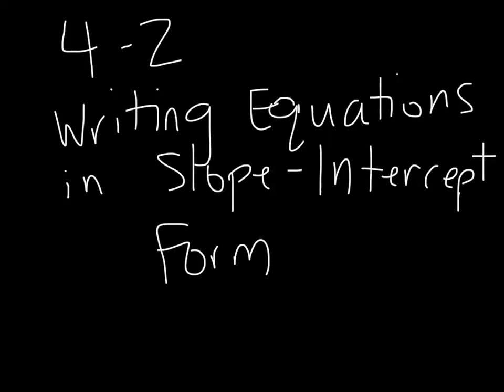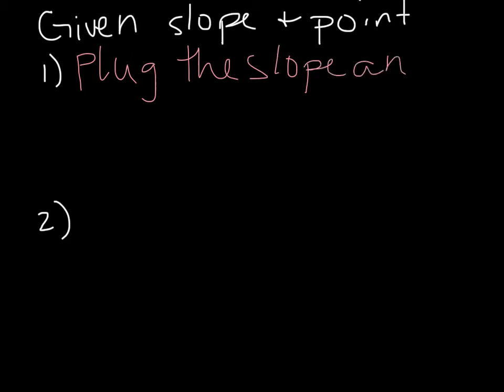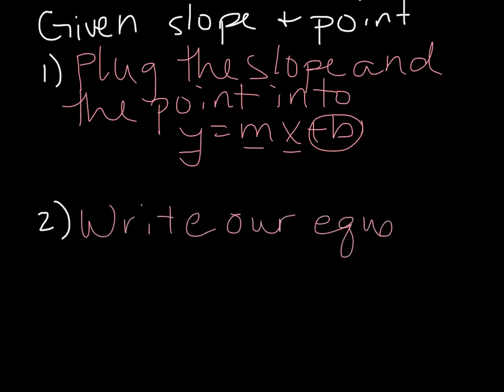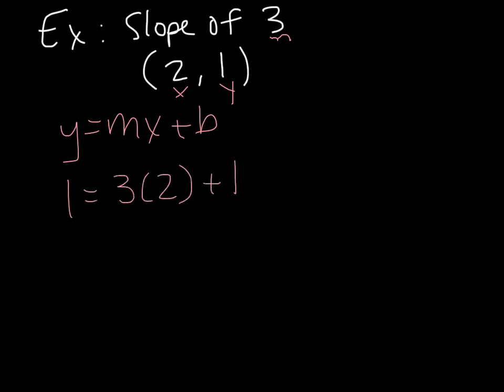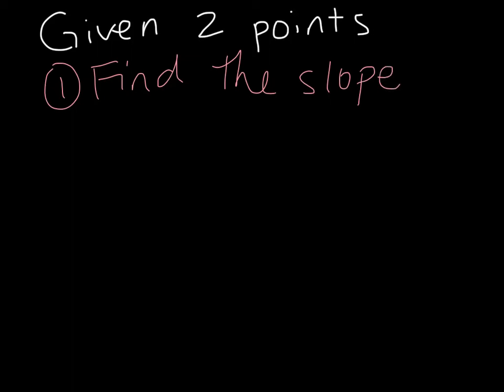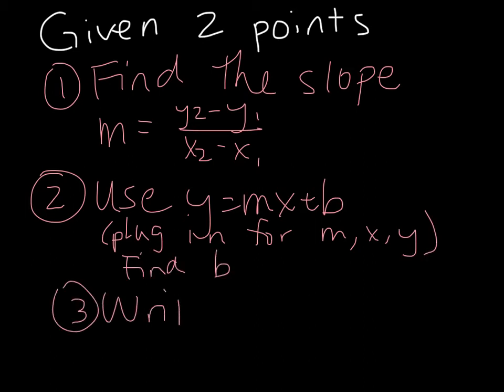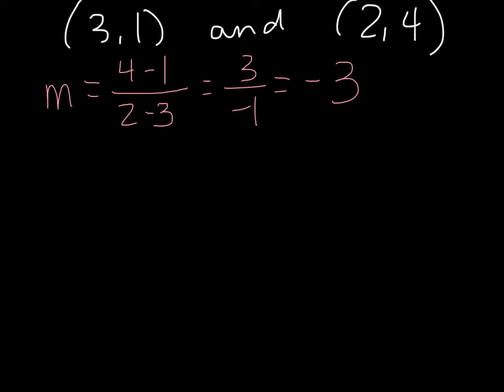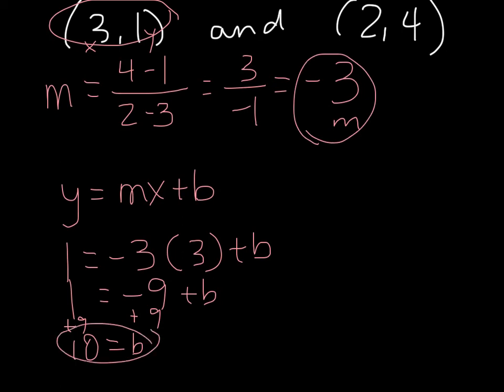4-2 Writing Equations in Slope-Intercept Form